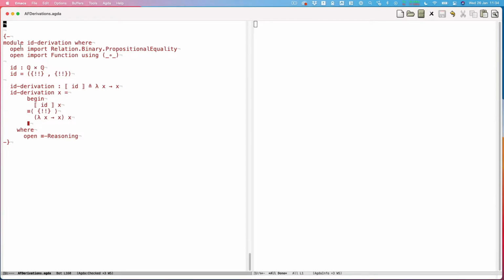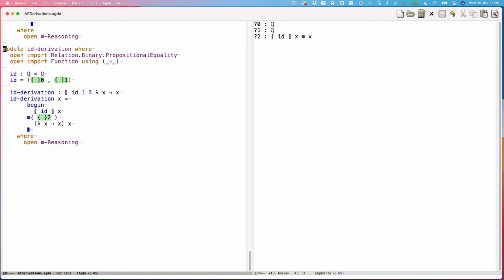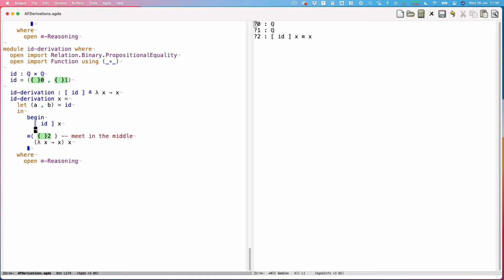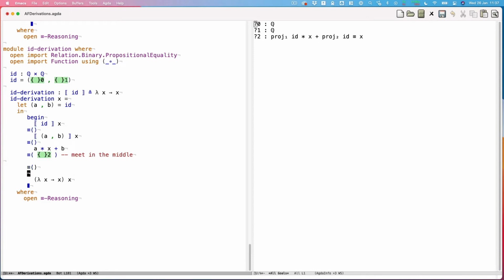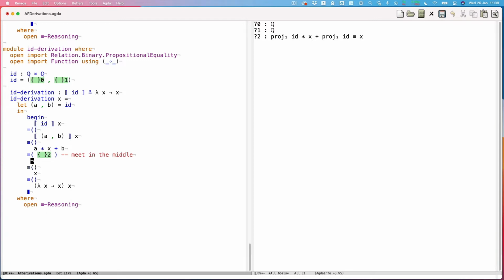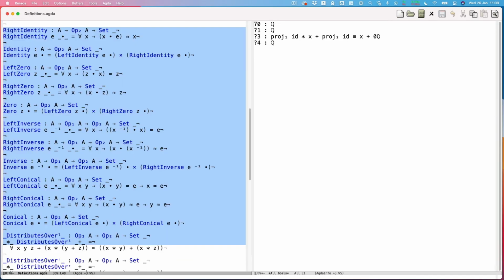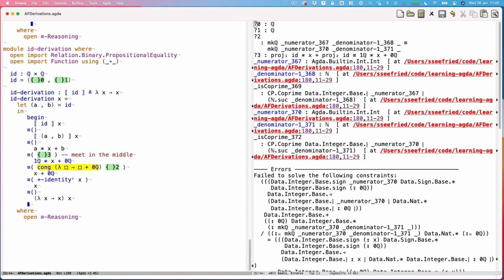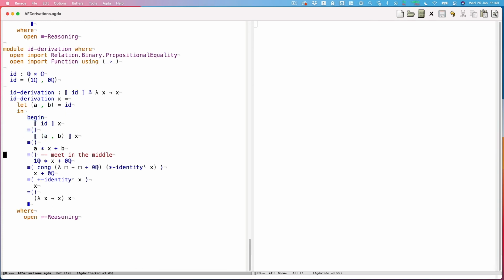Denotational Design on Affine Functions - Part 5/7 - Deriving identity